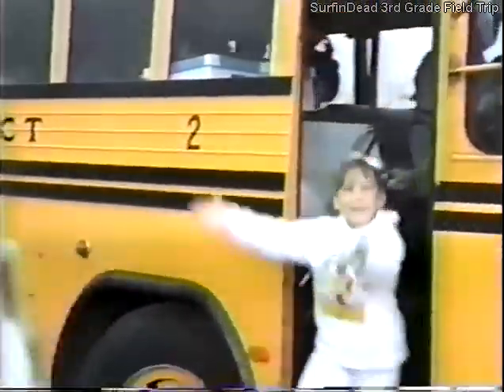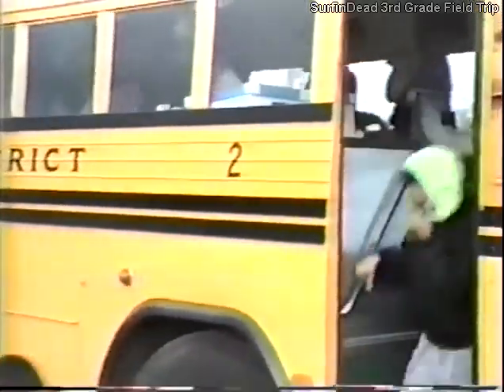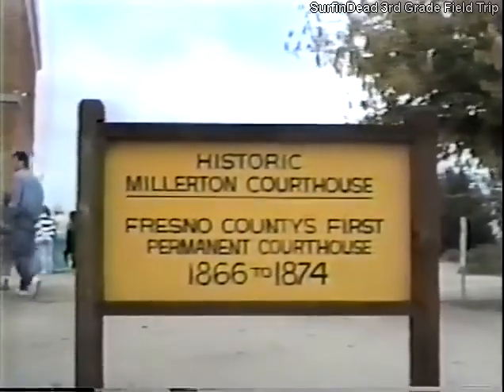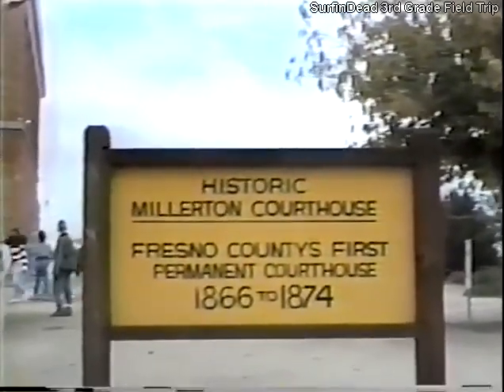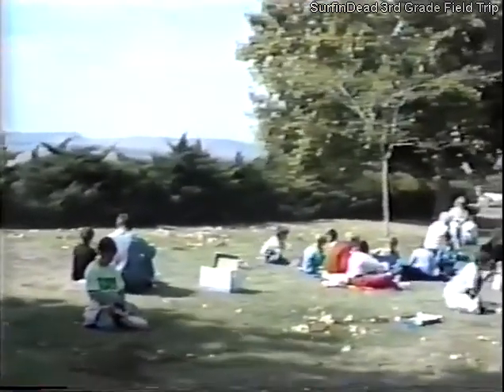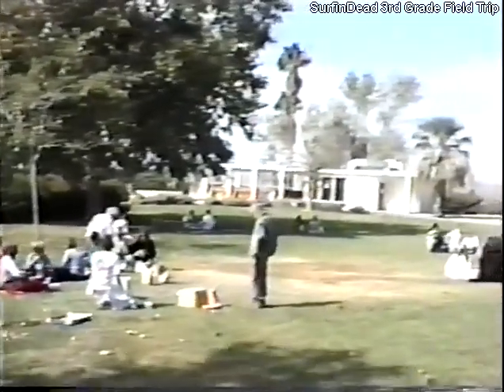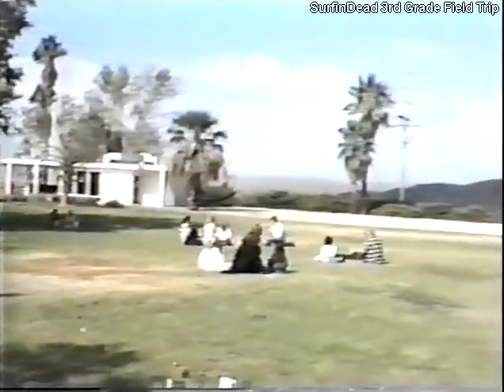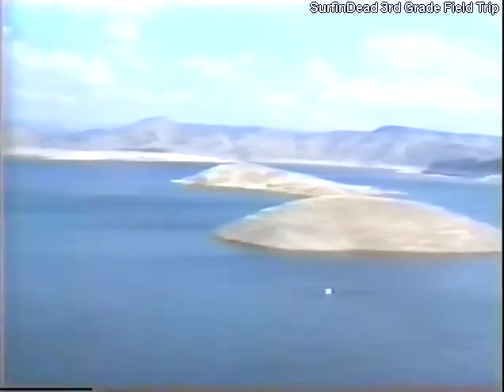1990 3rd Grade Field Trip to Friant Dam. Friant California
First of several videos from my childhood growing up in the 80's and 90's.
Here my 3rd grade class visits the fish hatchery and Friant Dam in Friant California.